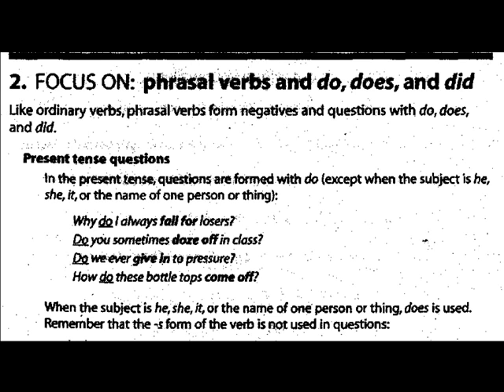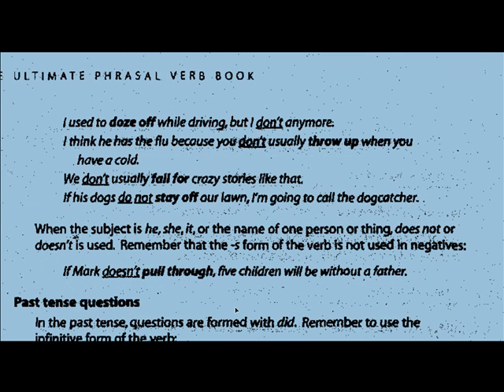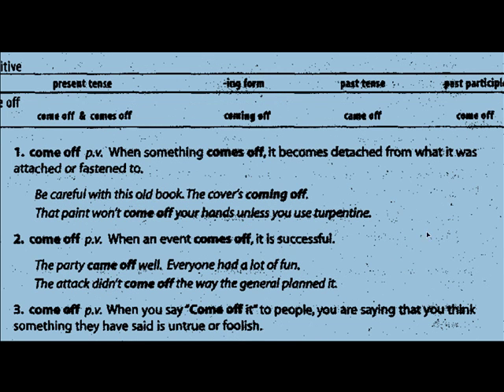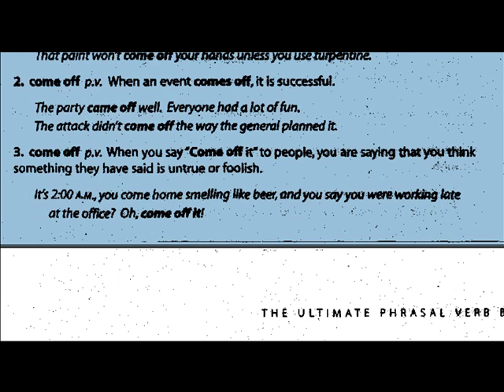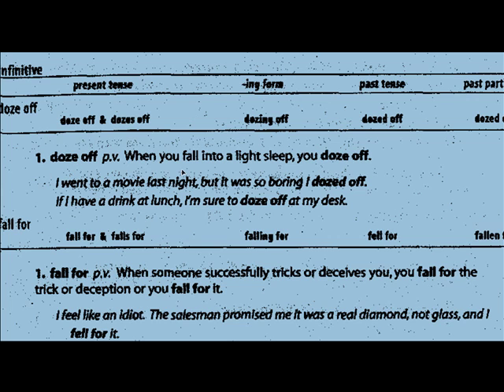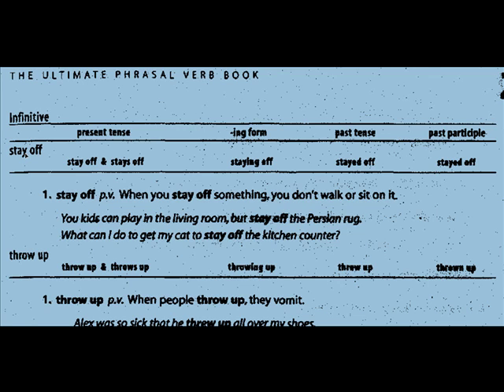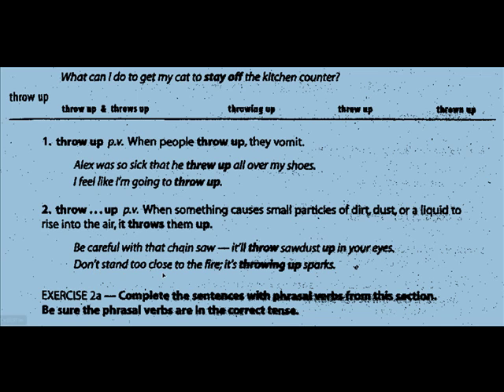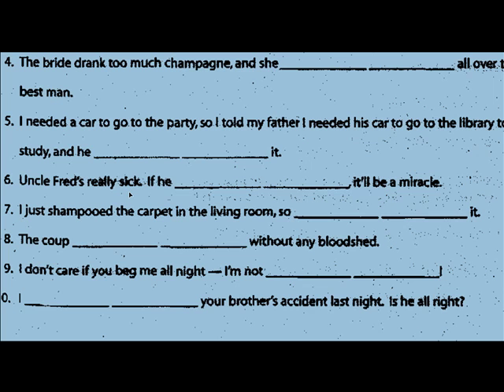Phrasal Verb book 2 2 clips.mp4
This is on the defficition of phrasal verbs and there use in sentences and questions. There are exercises where you can practice using phrasal verbs in sentences.